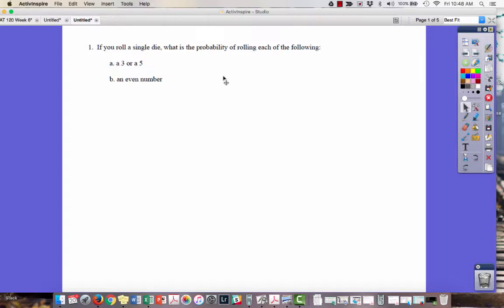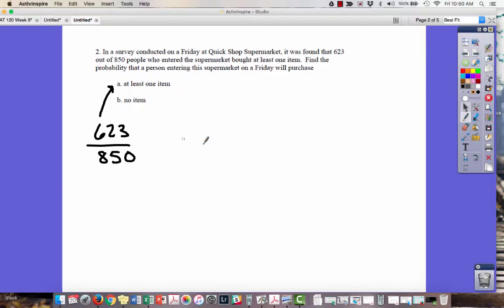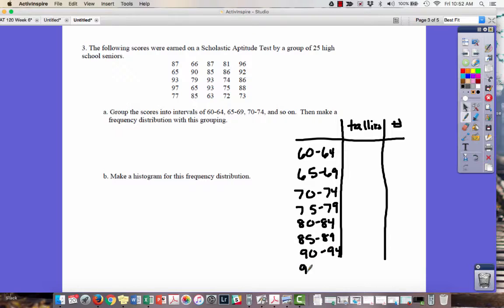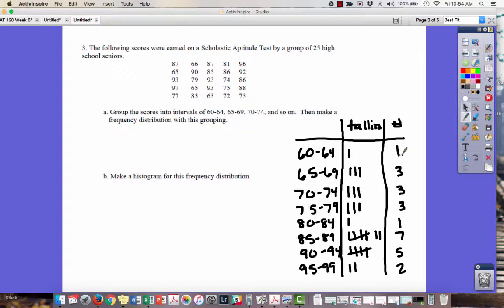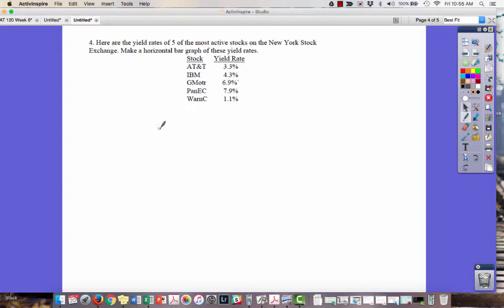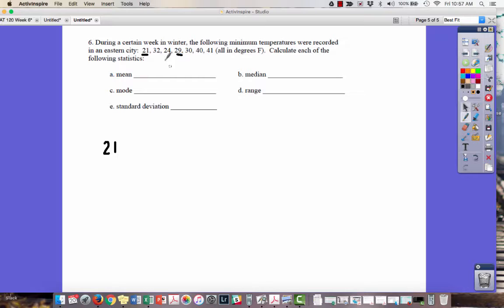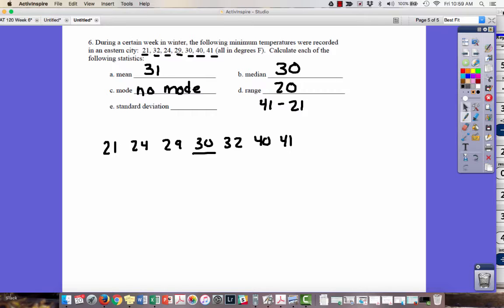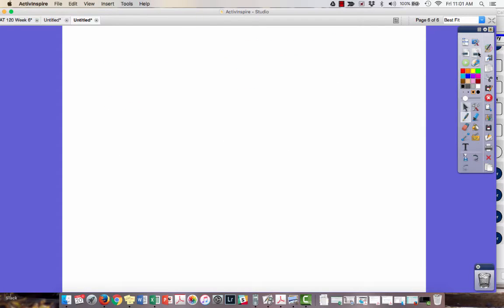Unit 6 and 7 Review